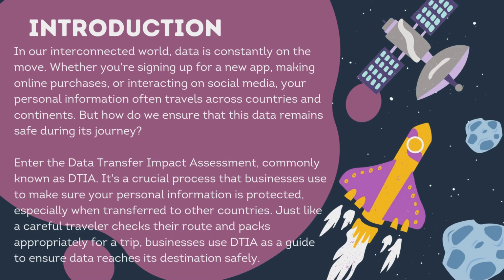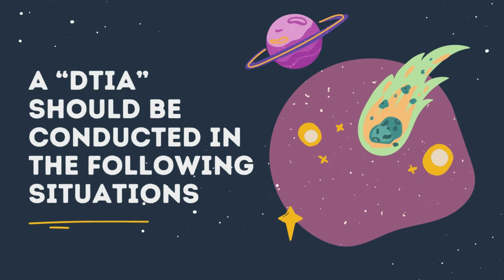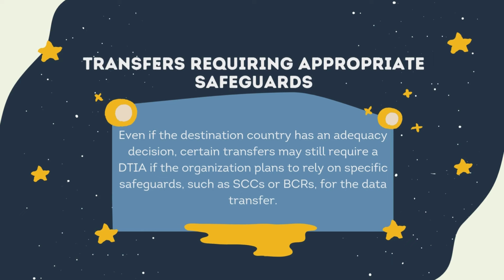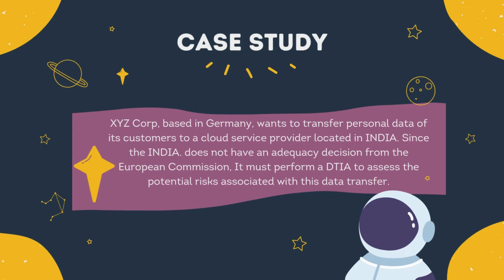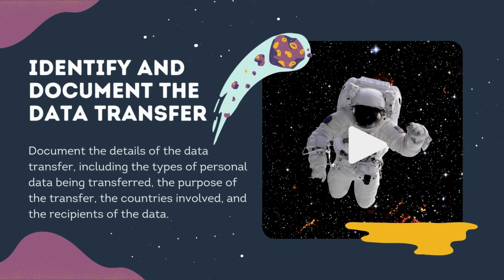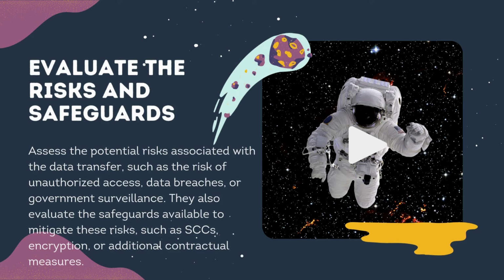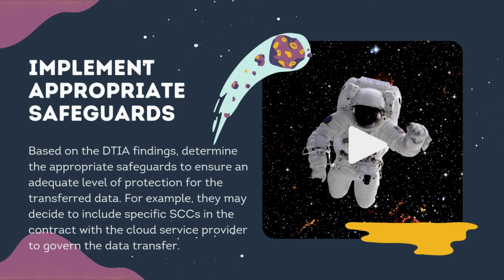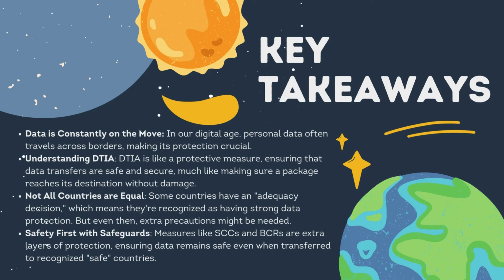Data Transfer Impact Assessment (DTIA) Explained for GDPRCompliance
The "Data Transfer Impact Assessment" (DTIA) is a critical process focused on evaluating the risks and implications associated with transferring personal data across international borders. Given the heightened attention on dataprotection in today's digital age, understanding and conducting a DTIA becomes paramount, especially in the context of regulations such as the EU's General Data Protection Regulation (GDPR).

Within the GDPR, Article 44 specifically addresses data transfers to third countries or international organizations, emphasizing the need to ensure adequateprotection when personal data leaves the European Economic Area (EEA). When such transfers are considered, businesses often have to navigate various mechanisms to legally execute them. For instance, Standard Contractual Clauses (SCCs) serve as pre-approved contracts between the data sender and receiver, ensuring the latter offers robust data protection standards. On the other hand, multinational corporations can rely on Binding Corporate Rules (BCR) to transfer personal data between their entities situated in different countries.

It's worth noting that the landscape of international data transfers has been affected by significant court decisions like the SchremsII case. This ruling invalidated the EUUSPrivacyShield, a framework that facilitated data exchanges between the EU and US companies, highlighting the complexities and evolving nature of crossborder datatransfer regulations.

Furthermore, while DTIA and the more general Data Protection Impact Assessment (DPIA) play crucial roles in safeguarding personal data, they also need to be viewed in the context of global events, such as changes in datalocalization laws, which mandate storing and processing data within a specific jurisdiction.

In summary, as international data transfer risks increase and regulations evolve, tools and guidelines, from the GDPR's adequacydecisions to the establishment of EU-US data transfer norms, help entities navigate the intricate landscape. Familiarity with these concepts and continuous monitoring of relevant shifts in the legal and regulatory environment are essential for businesses operating in today's interconnected world.

The below questions are answered in the video:
"What is GDPR compliance in data transfer?"
"How to ensure GDPR compliance in organizations?"
"Understanding the role of DTIA in GDPR"
"Steps for conducting a Data Transfer Impact Assessment"
"Importance of DTIA for GDPR compliance"
"Best practices for GDPR Data Transfer Impact Assessment"
"Challenges in implementing DTIA for GDPR"
"Case studies on DTIA and GDPR compliance"
"GDPR and DTIA explained"
"Tools and resources for conducting DTIA under GDPR"
What is the data transfer impact assessment tool?
What is a data impact assessment?
What is the difference between a TIA and a TRA?
What is a data transfer risk assessment?
What is data transfer impact assessment gdpr?
What is data transfer impact assessment example?
transfer impact assessment template?
transfer impact assessment pdf?
transfer impact assessment example?
transfer impact assessment ico?
transfer impact assessment edpb?
transfer impact assessment guidance?
What is a transfer impact assessment?
How do you conduct a TIA?
How to do a data protection impact assessment?
What is required for a data impact assessment?
How to conduct a data transfer impact assessment gdpr?
How to conduct a data transfer impact assessment example?
transfer impact assessment gdpr?
transfer impact assessment gdpr template?
transfer impact assessment requirements?